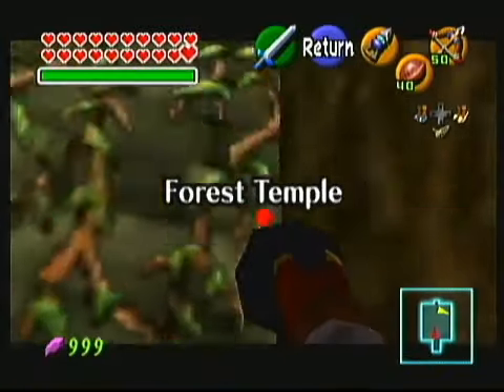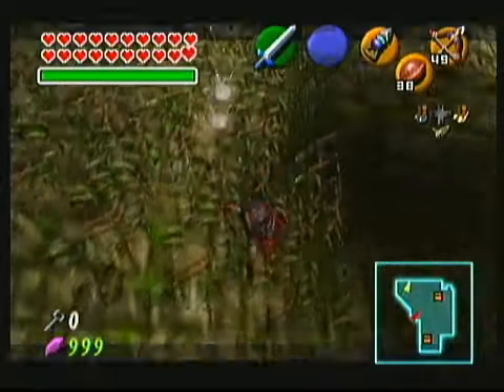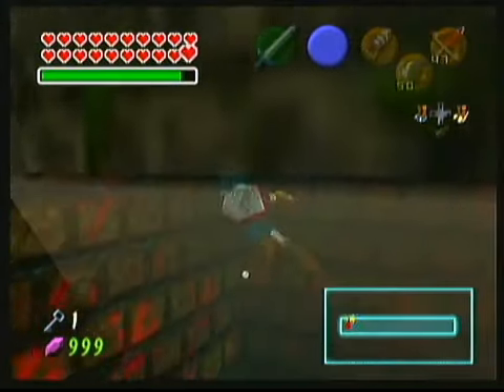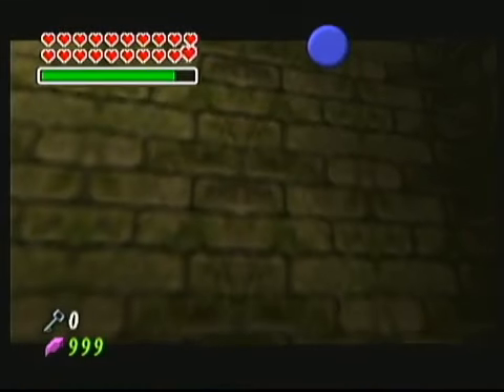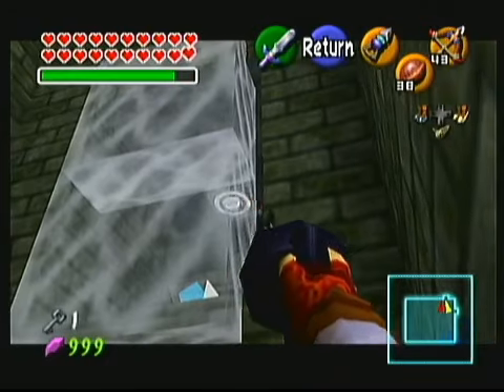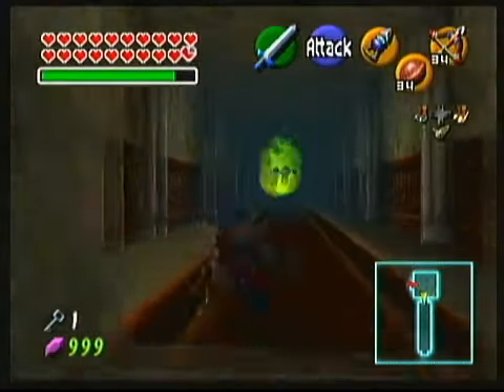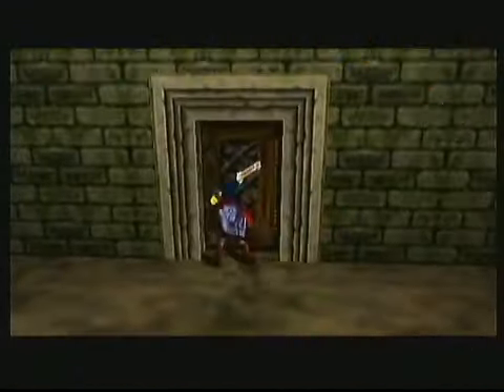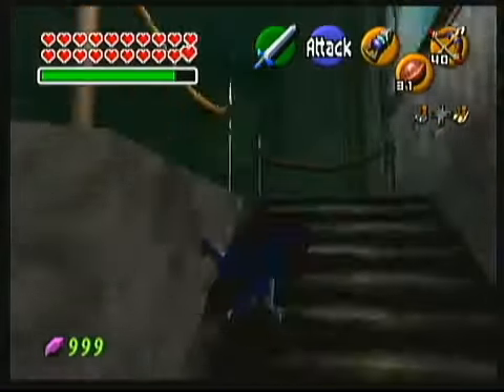Demystifying Master Quest: The Forest Temple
Explanation of MQ Forest for OoT Randomizer.

UPDATE 1: If you're in MQ Forest without a Hookshot and you have Fire Arrows, there are ways that you can obtain the Skulltula on the doorframe. The Hover Boots trick to spawn Pierre that is done in vanilla can be done here as well, and you can also drop down onto a Song of Time block, and then play Song of Time to climb onto the doorframe. From there you can drop down into the token.

UPDATE 2: Jumpslashing the hallway switch through the glass block is no longer in default logic. However, a new bit of logic was added to access the lower areas of west courtyard by going through the block puzzle room and using only one more key.

UPDATE 3: ToxicOxygen has discovered a technique to get from the upper balconies to the falling ceiling room directly, using the Hover Boots, skipping the need for Song of Time. Alternatively, you can sequence-break to the island with a similar trick so get to the chest there without Hovers or Longshot.

UPDATE 4: Momentary antigravity is no longer banned in glitchless restricted. I forgot to mention that the jumpslash recoil method (not shown) could be used to get up to that ledge as child, if for some reason you wanted to do that.

UPDATE 5: The trick that I show at 10:57 to Hookshot up to the switch while the glass block is there still there has been reclassified as a clip and is no longer allowed under either the glitchless or standard rulesets.

UPDATE 6: Dungeon Shortcuts setting has been added. In MQ Forest, the elevator will be available for use immediately (no need to fight all of the Poe sisters), and the switches to open the gates to the boss door are already pressed (no need for bow to shoot an eye switch). If child has a Slingshot he may be able to fight Phantom Ganon.

UPDATE 7:  Pots and Crates can now be shuffled. Unfortunately, I do not cover their locations in this video.